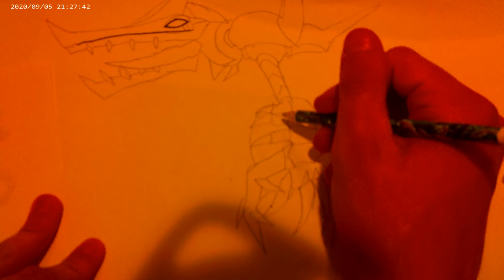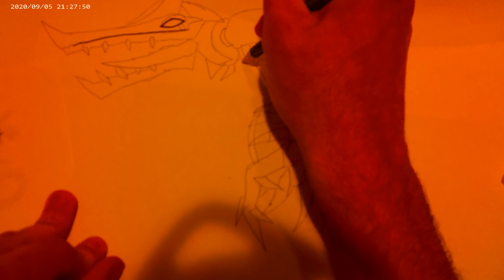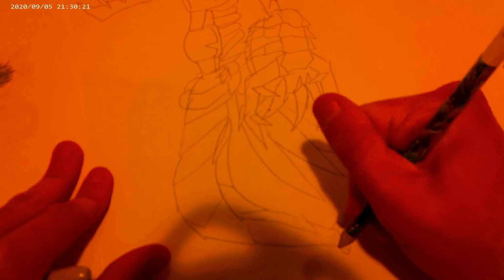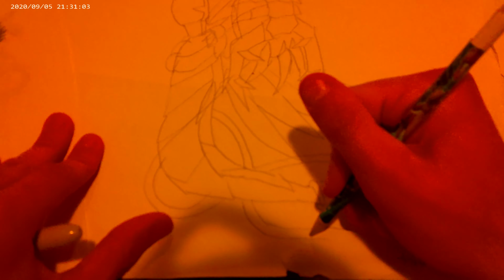how to draw tyrantkabuterimon k.f.a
in this episode i will tell you about what i have accomplished on my life